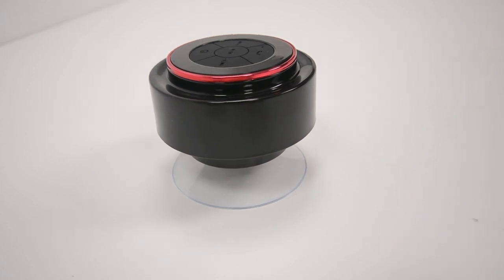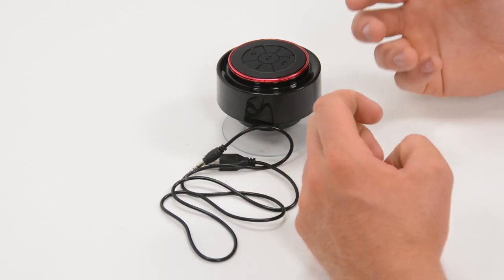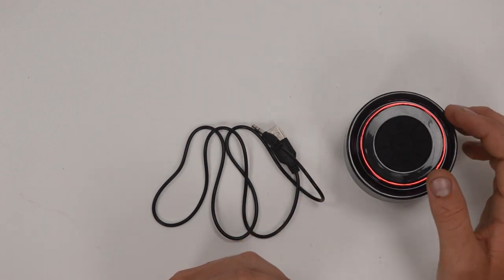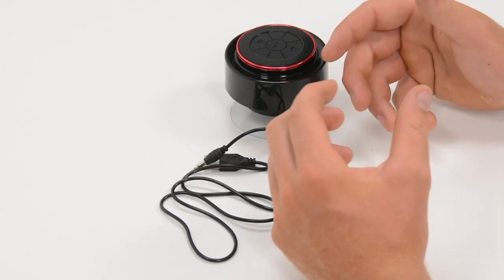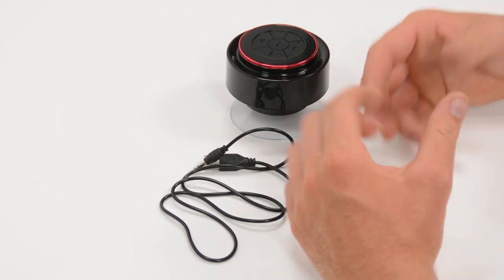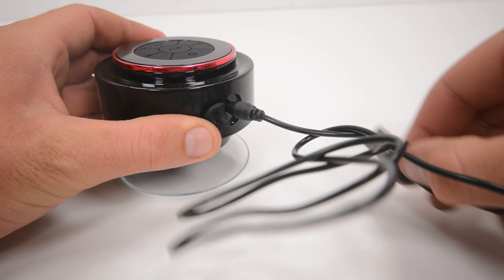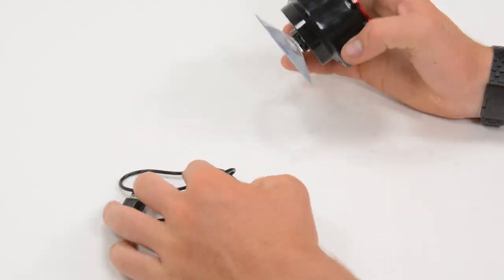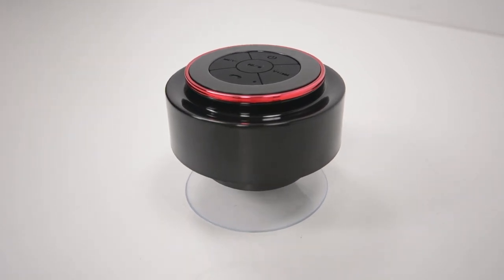Mudder IP67 Waterproof Speaker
In this video I review the Mudder Waterproof speaker. This is a bluetooth speaker which works with your smartphone or computer and is waterproof making it great for use in the shower or during extreme sports.